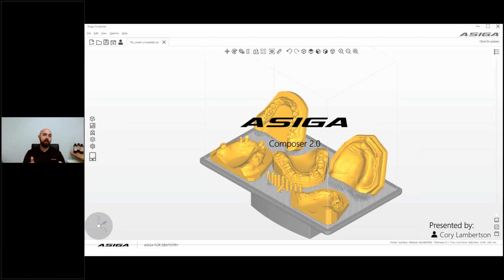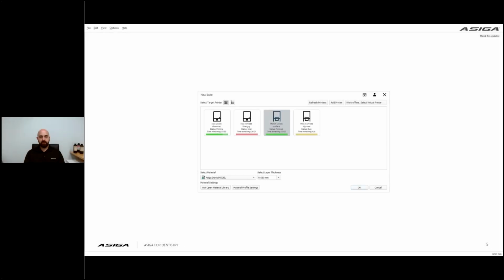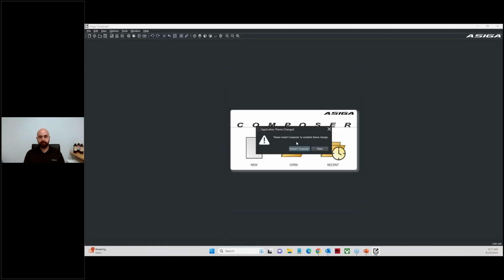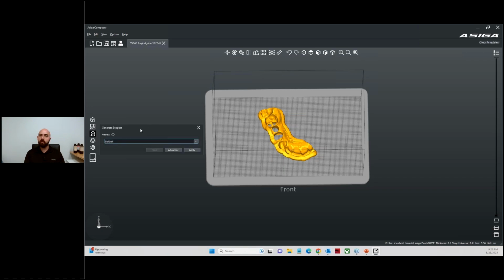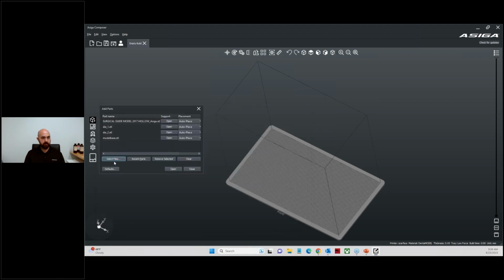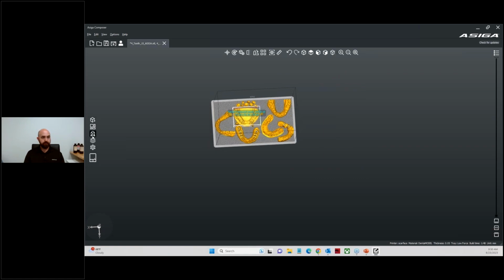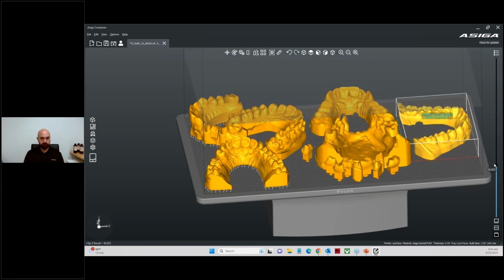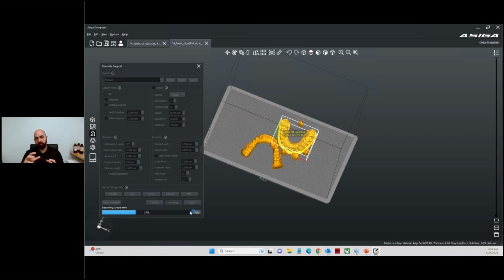On-Demand Webinar: Asiga Smile Composer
Cory Lambertson takes you through Smile Composer 2.0.  Learn about its new features as well as its new look.  Cory shows you how to access its light and dark mode and walk you through the nesting process for models, splints, dentures and more.